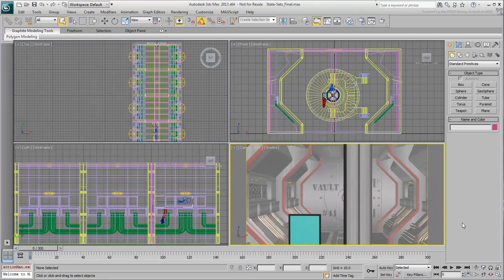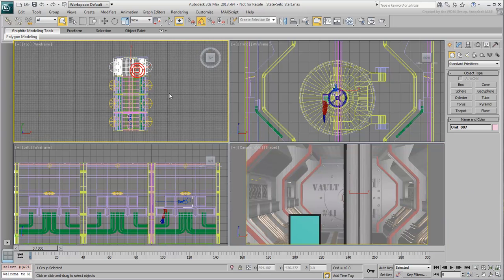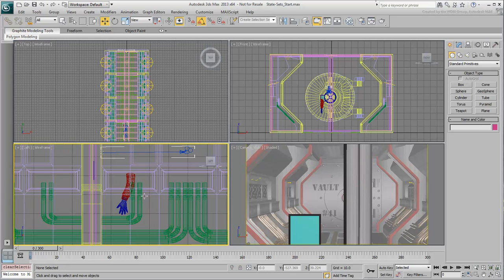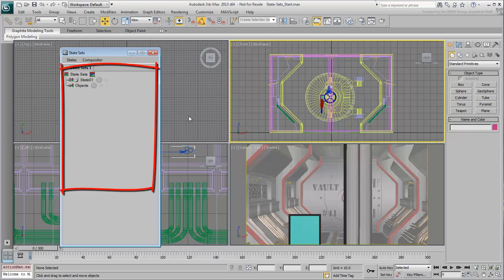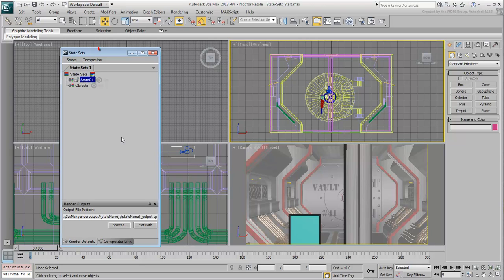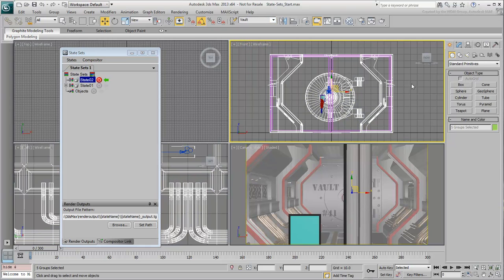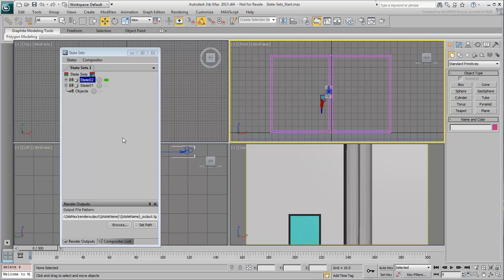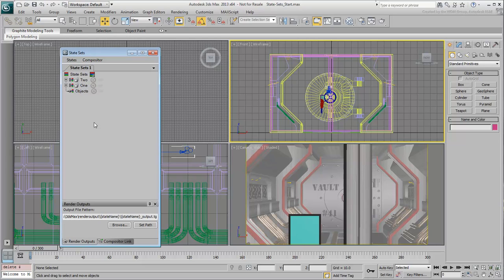Using State Sets in 3ds Max - Part 1- Introduction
In this tutorial, you learn to create and manage State Sets. From what the words imply, State Sets provide you with a way to maintain and manage different states of your scene. In its simplest form, you can use it to control the visibility of objects but it goes way beyond this type of trivial functionality. State Sets are mostly useful for Render-pass-management and ultimately provide you with a portal for post-compositing in Adobe After Effects. As you go through this tutorial, you will learn all about this functionality and more. In this Part 1 movie, you examine the scene you will be working on and cover some of the basics of State Sets design and functionality.

Level: Advanced
Recorded in: 3ds Max 2013